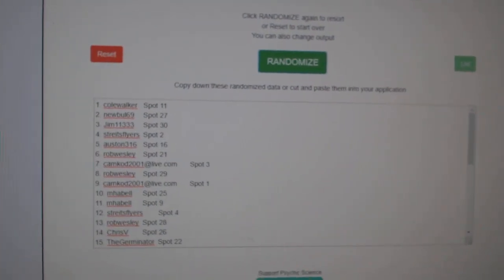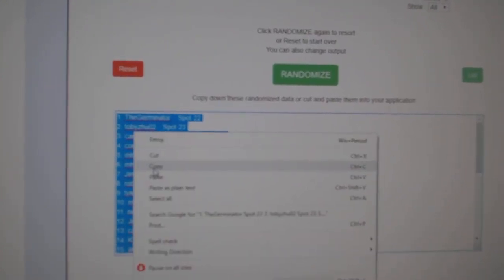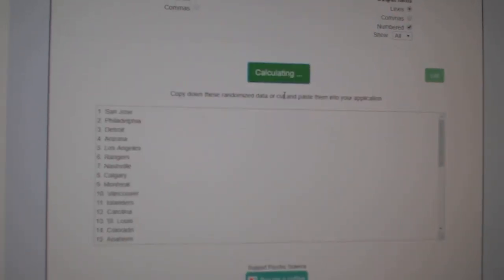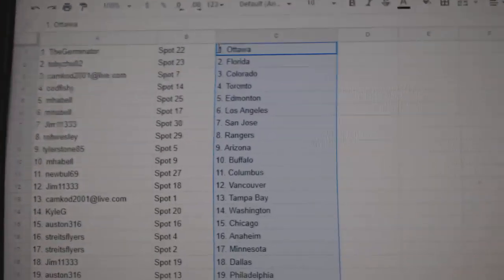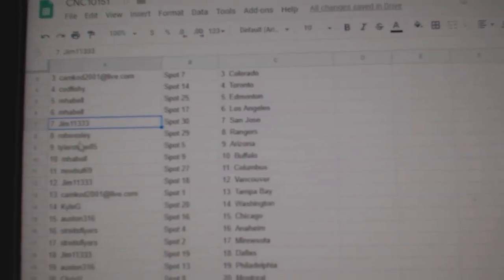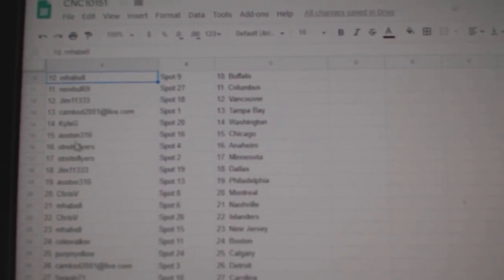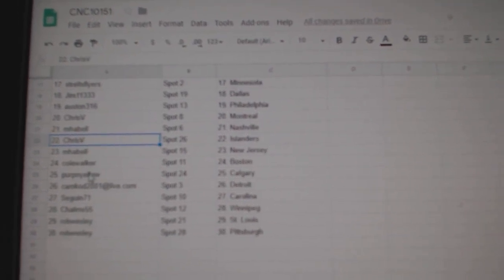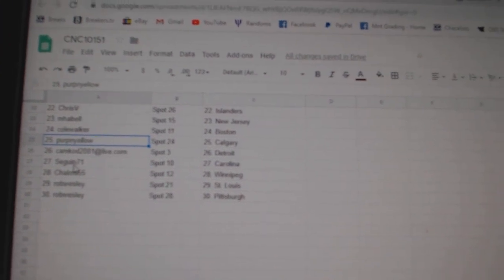Team Randoms - C&C GB #10,151